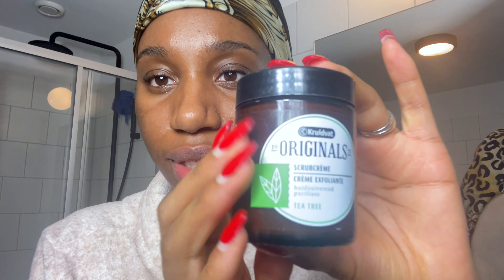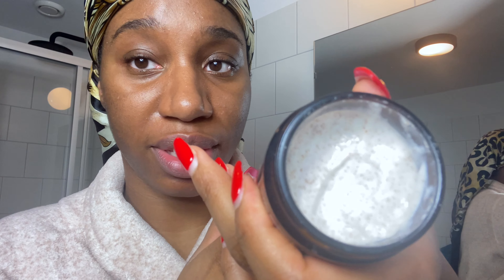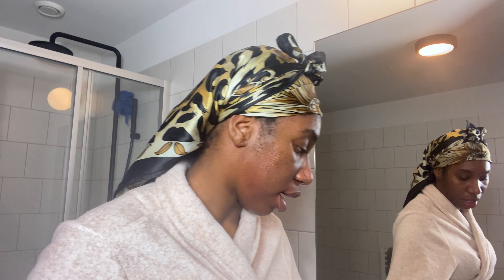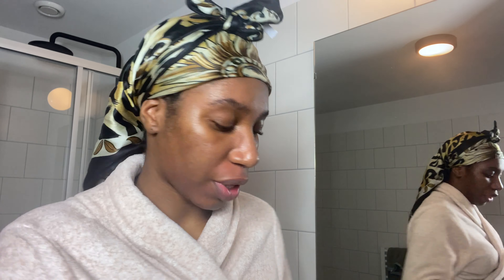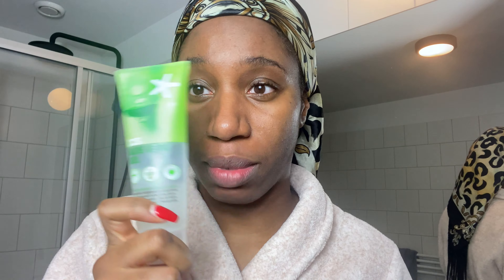Skincare routine | Oily skin | Drugstore products | IAmCleopatra O.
Products mentioned in the routine 👇🏾

Scrub:
KRUIDVAT ORIGINALS TEA TREE SCRUBCRÈME

Cleanser:
SIMPLE MOISTURIZING FACIAL CLEANSER 150ml

Toner:
Clearasil Daily Clear Deep Cleansing Toner 200 ml

T - zone Anti shine and anti blemish:
Simple Daily Skin Detox SOS Clearing Booster 25ml

Aloe Vera gel 99%

Enjoy video in 4K resolution!